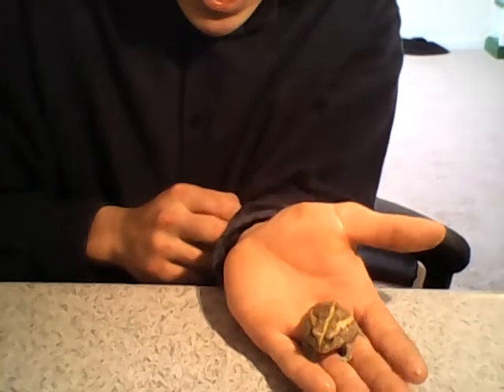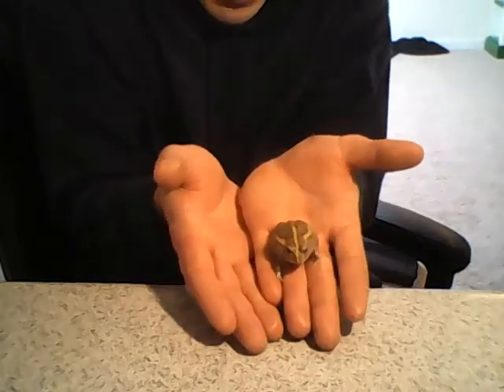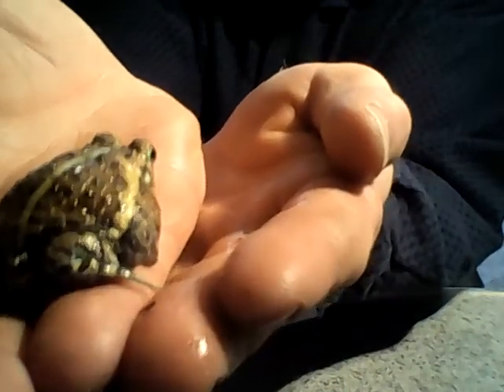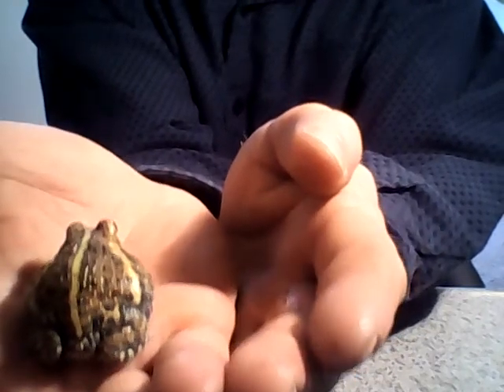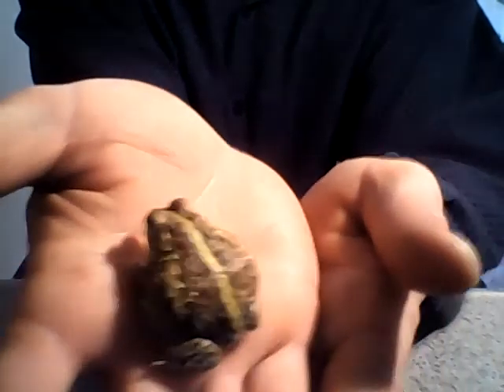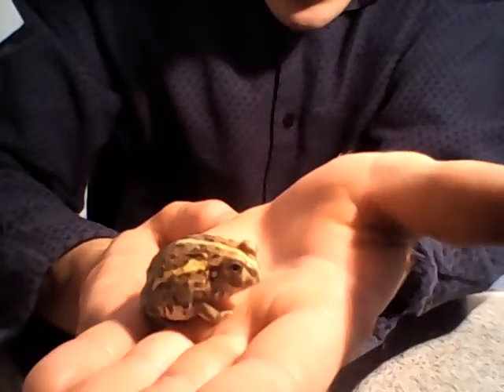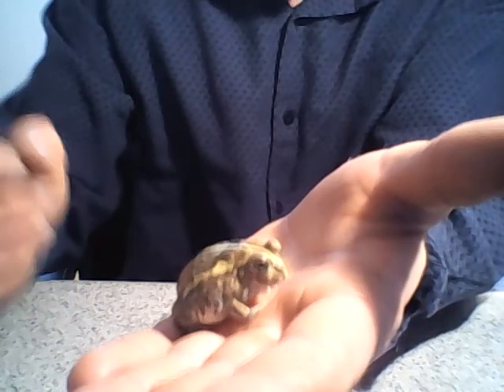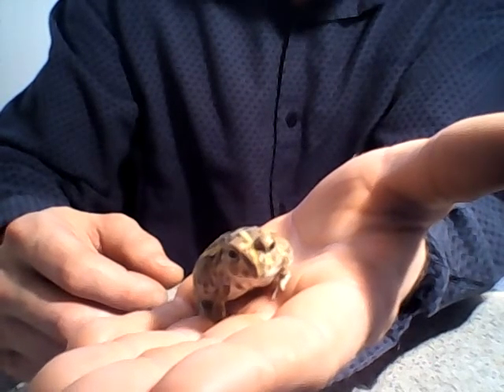My young Pixie Frog